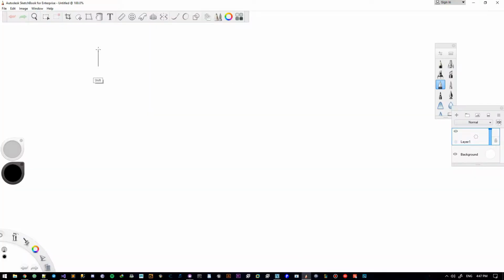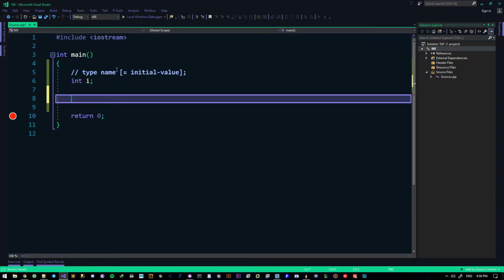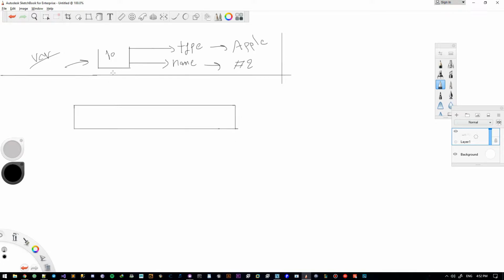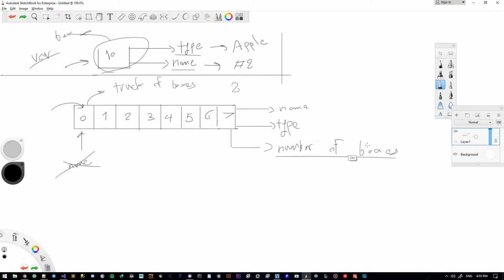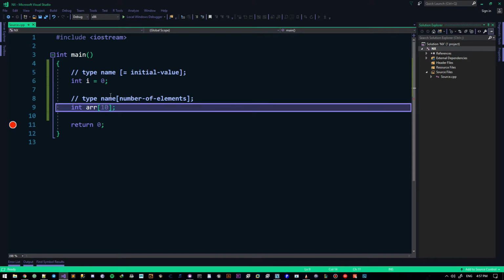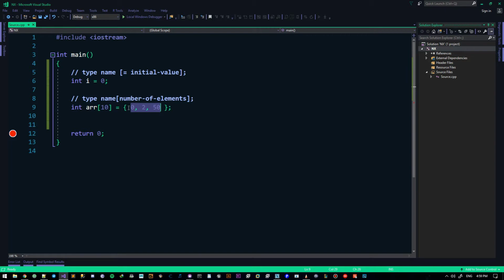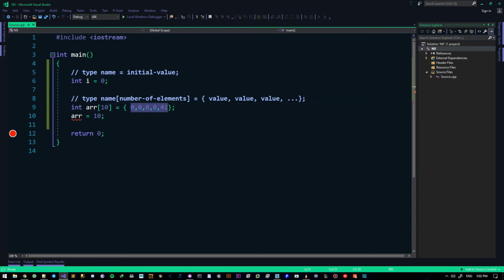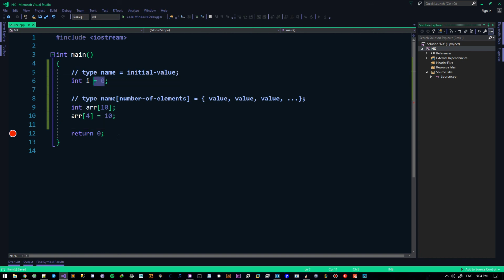06 - [Array and Initialization] Beginner C++ Programming Tutorial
Beginner C++ Programming Tutorial 06: Array and Initialization